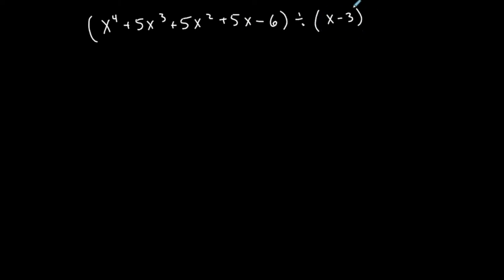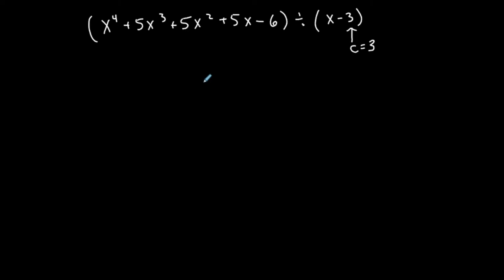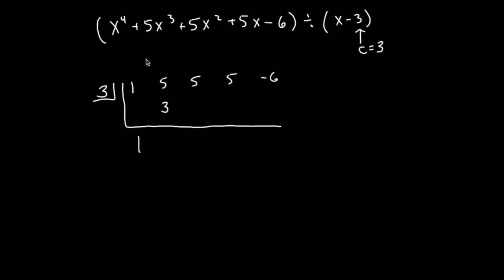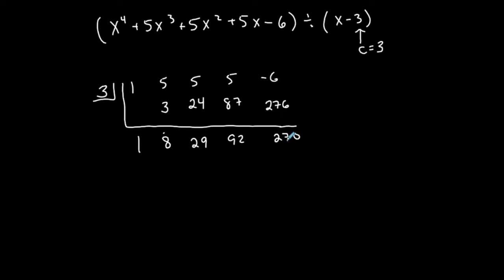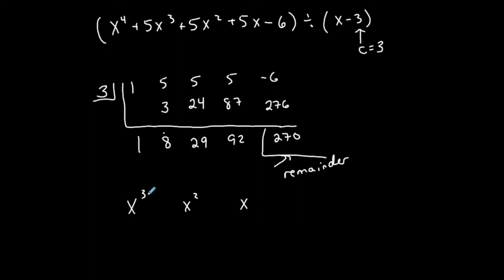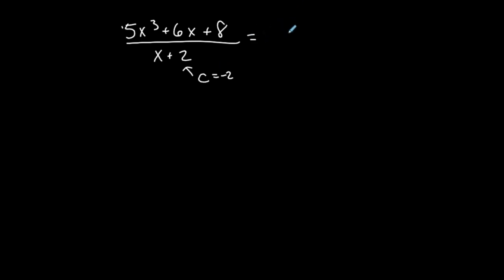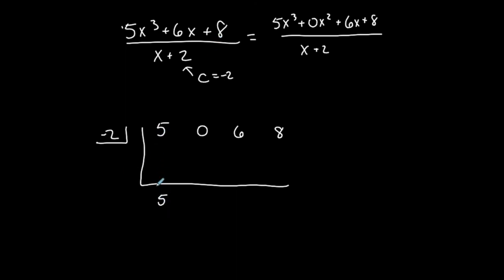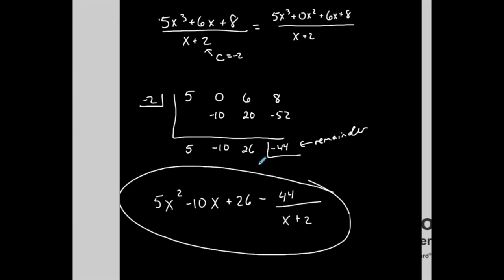Precalculus | Synthetic Division of Polynomials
This video takes you through examples showing how to divide polynomials using synthetic division. There is also talk regarding factors and remainders.

TEACHING PHILOSOPHY